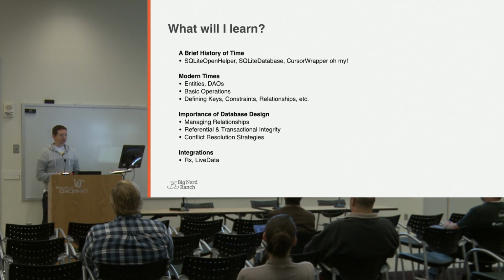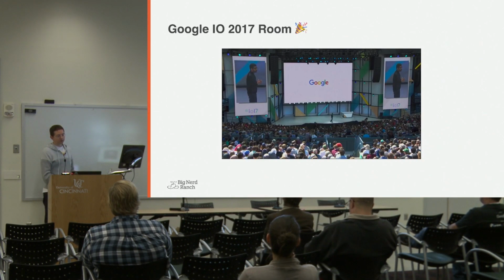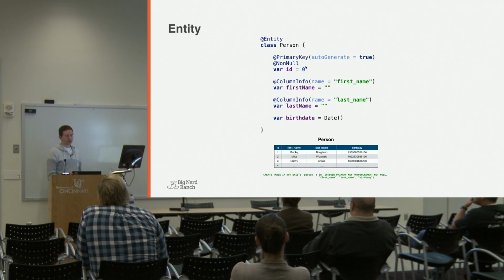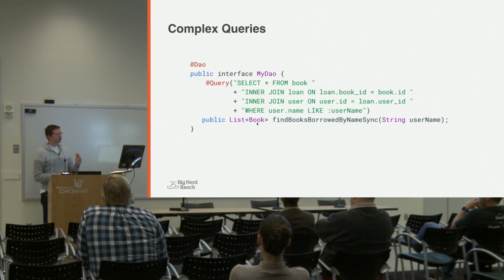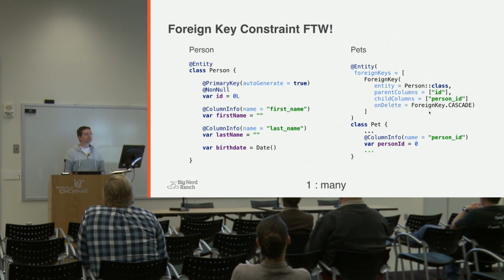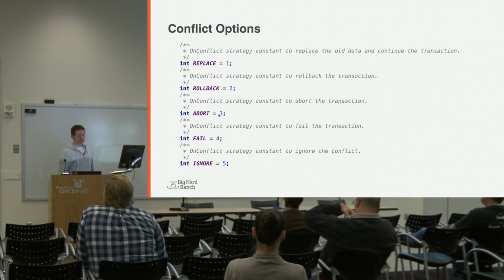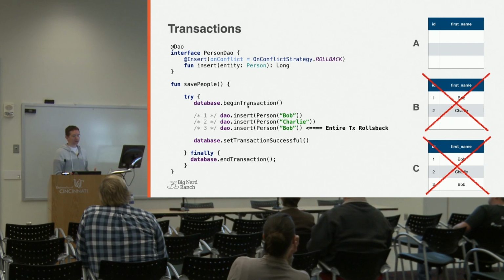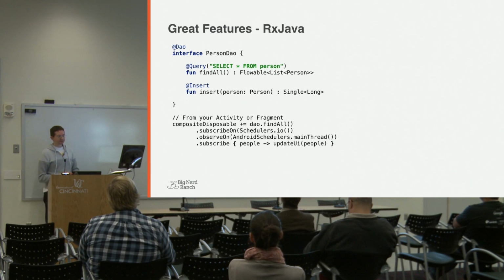Mobile Database Persistence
With the advent of the Room (the official ORM for Android). Android Database persistence has become easier than ever. Simply annotate your model objects and just like magic you have a persistent data model. However, with such simplicity, we often times forget the basics. Concepts like referential integrity, proper indexing, foreign keys and relationships can often feel, well... foreign these days. Yet, these are essential concepts in good data design and will help safe guard your app against data loss and corruption.